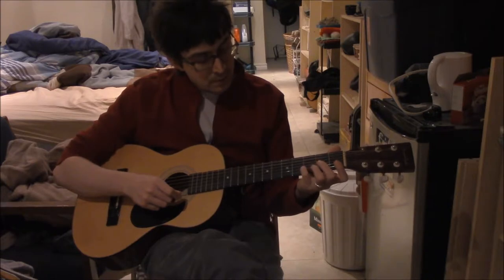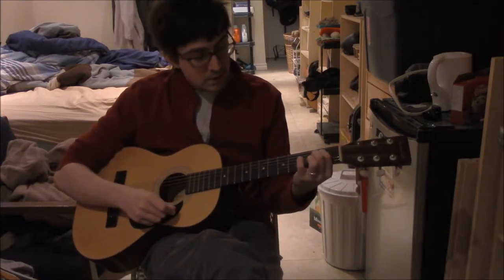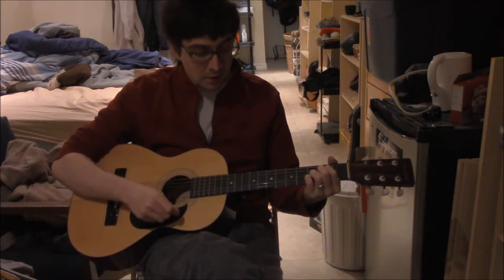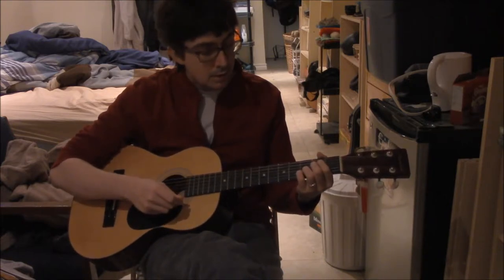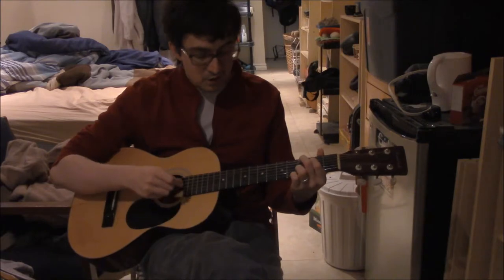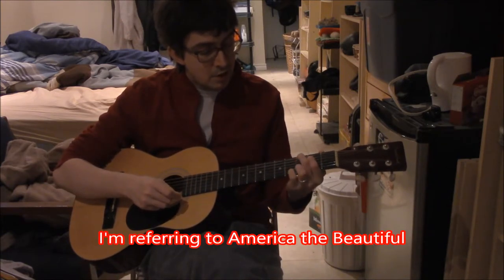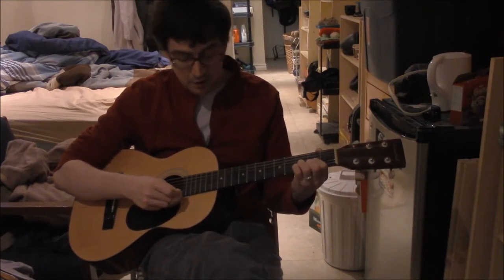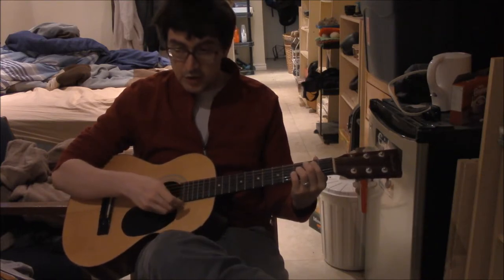Wonderwall Tutorial For Random Butler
All rights to owners.
Teaching Random Butler of facebook fame how to play Wonderwall coined by Oasis. Video between 12-13 minutes.